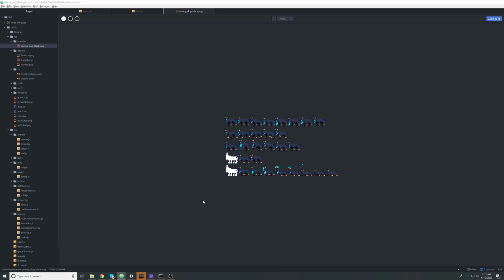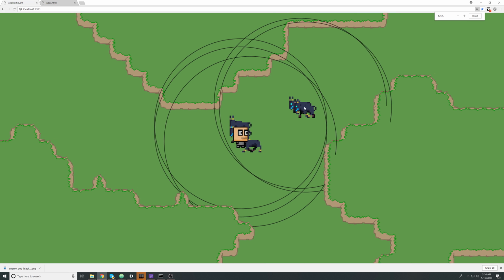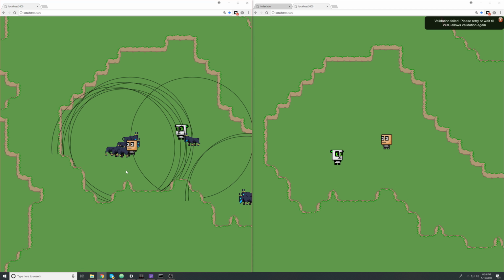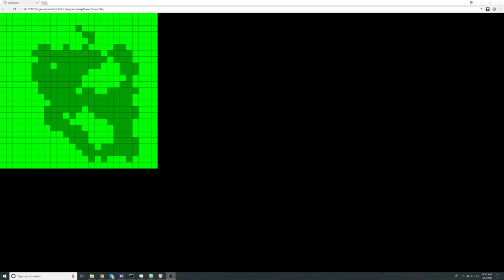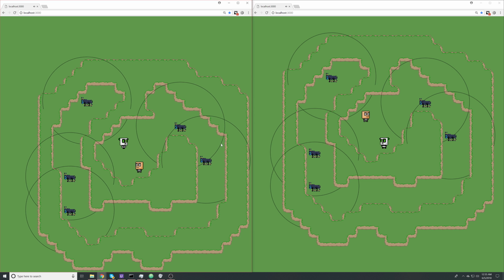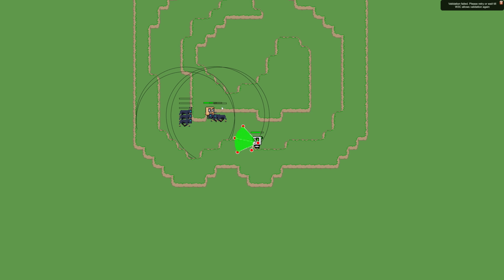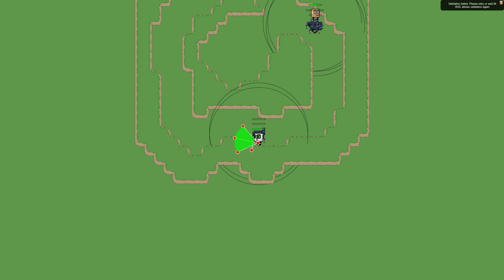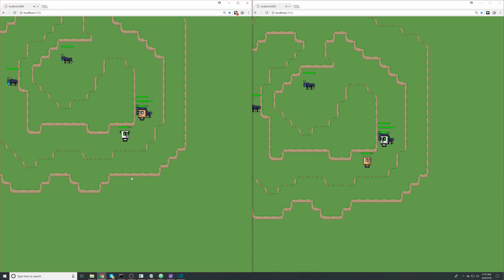Devlog 20 - Health and Attacking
I fix the sprites, get health to work with vectors. And a huge rework of the entire server. Sorry for the long video time.